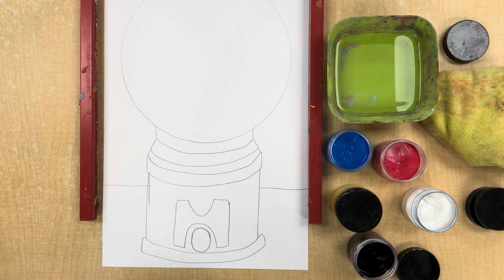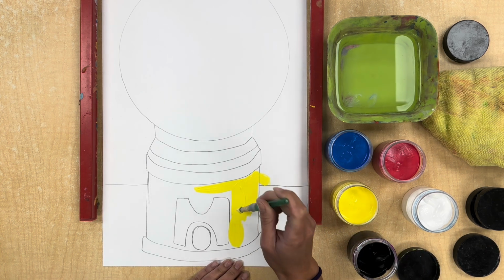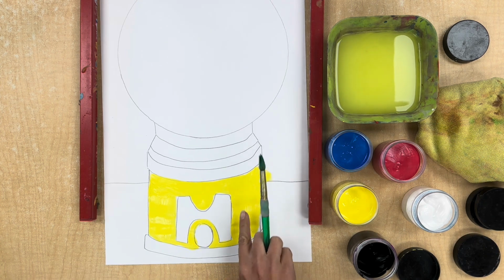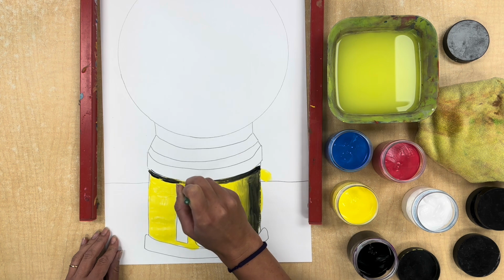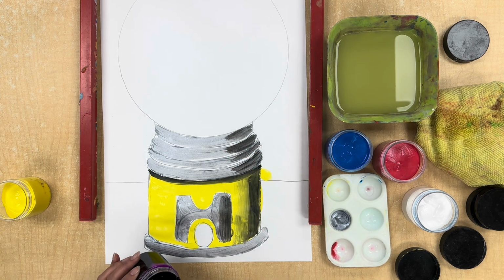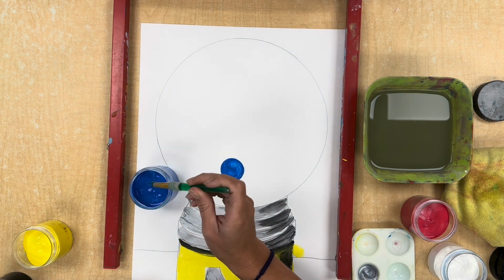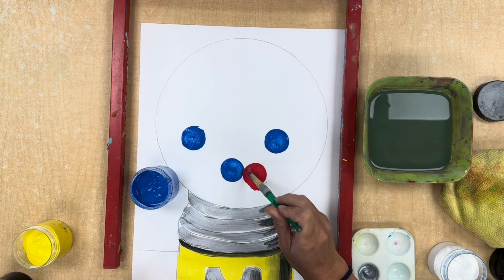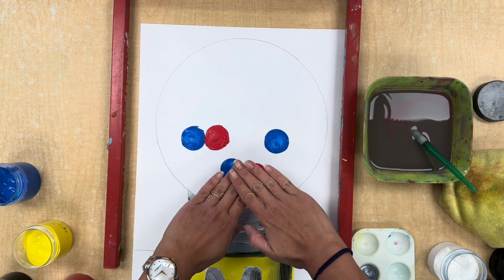Theibaud Gumball painting tips